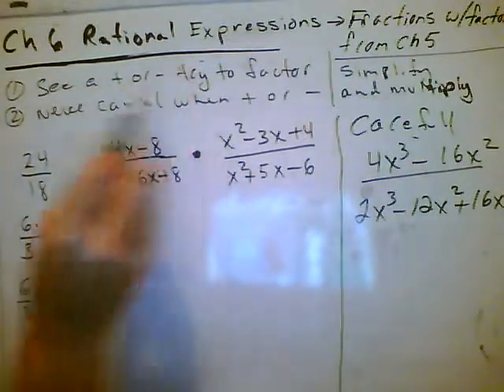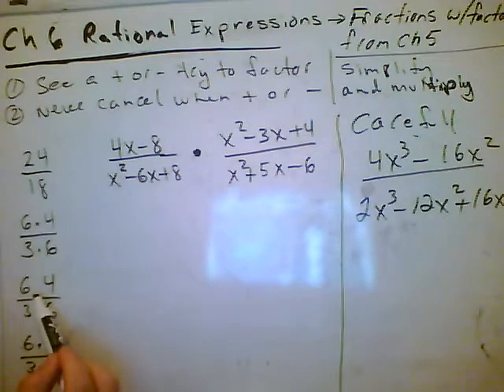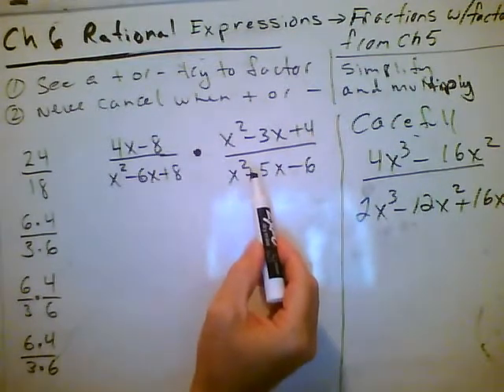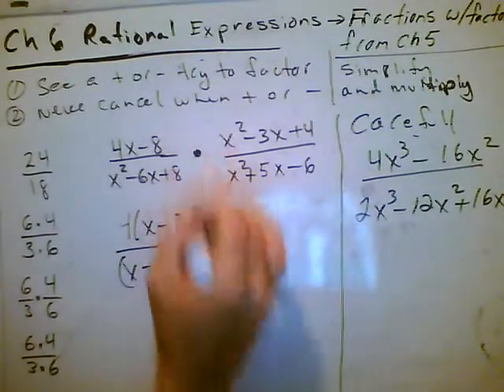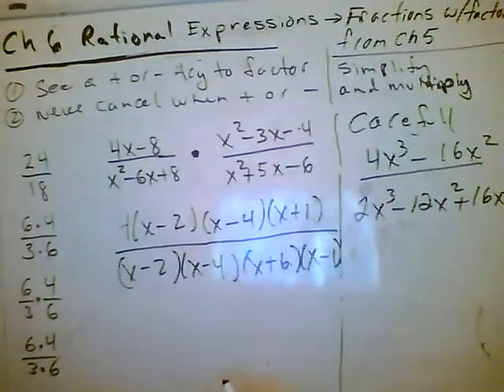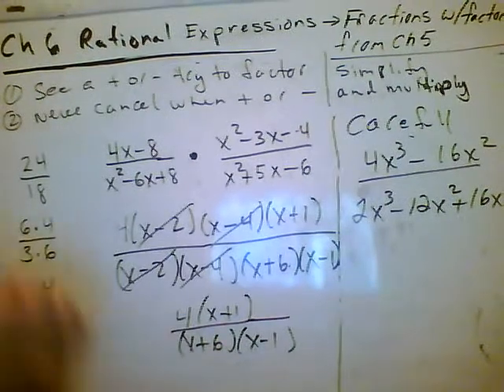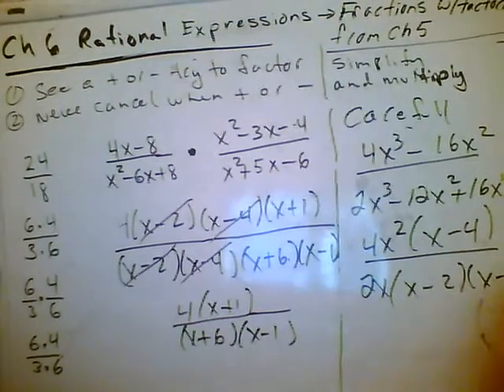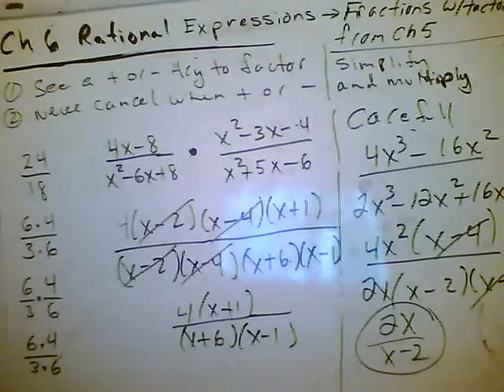rational expressions 2 (multiply)